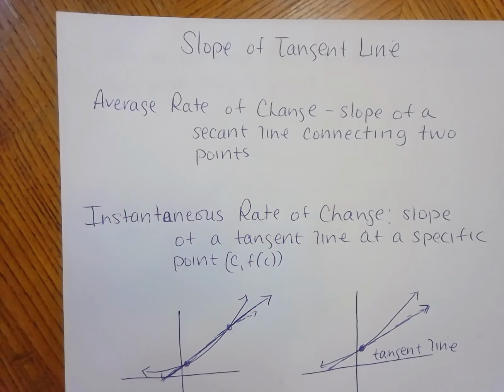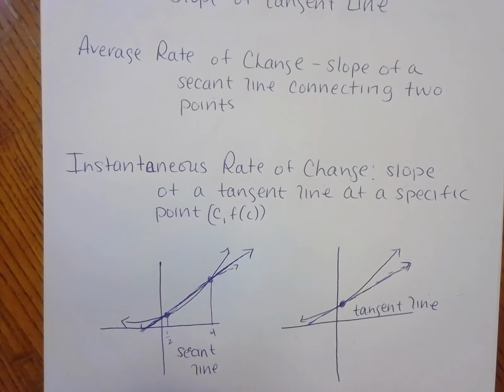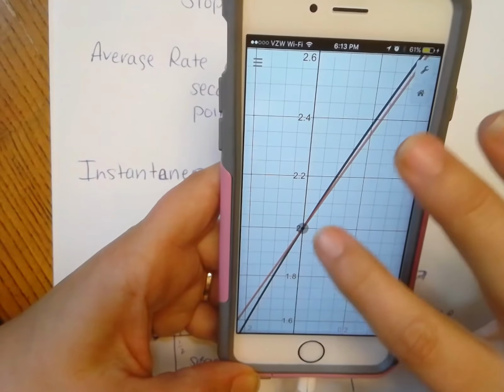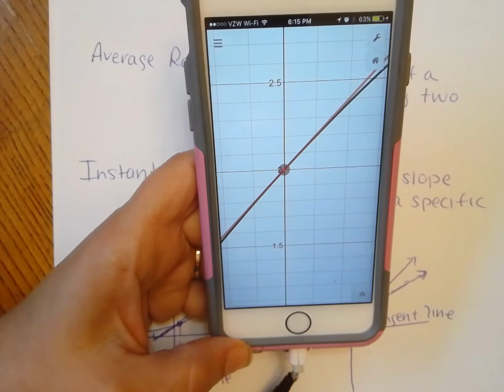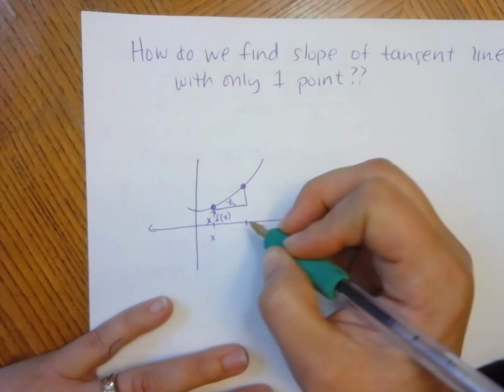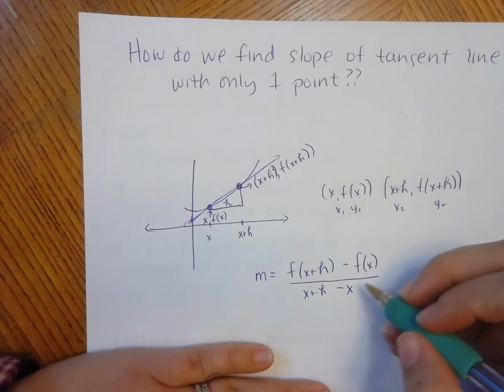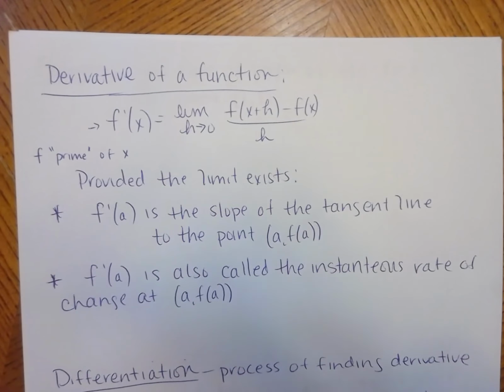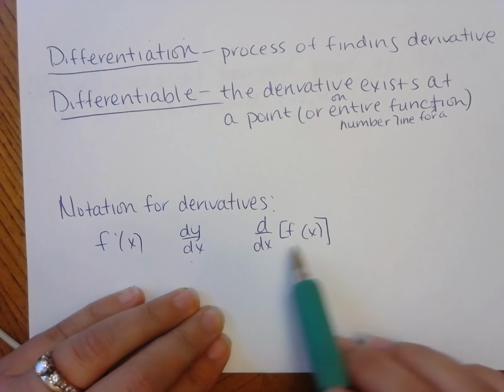4 1 Intro to derivatives